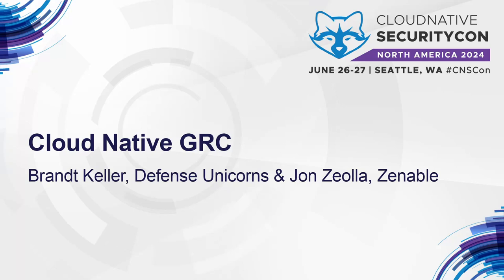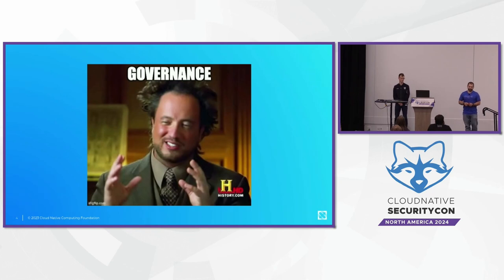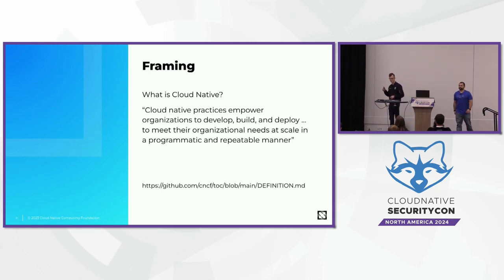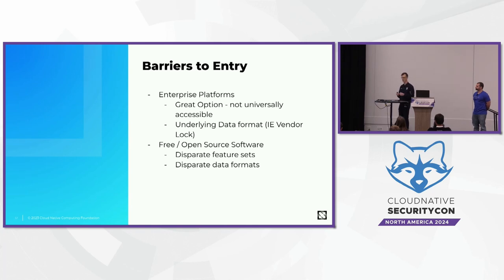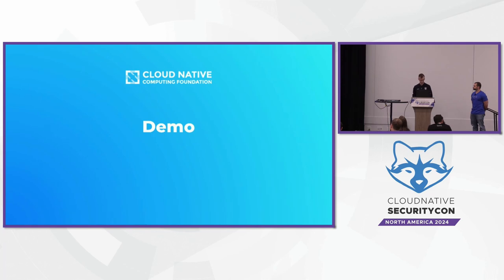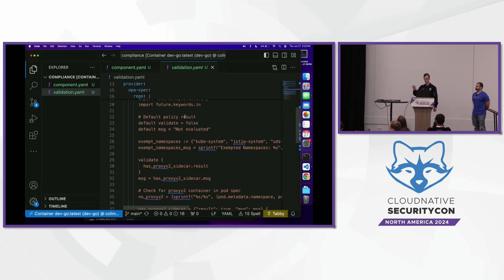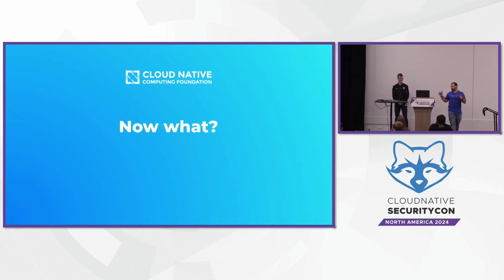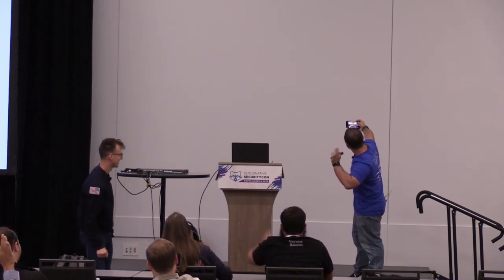Cloud Native GRC - Brandt Keller, Defense Unicorns & Jon Zeolla, Zenable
Policy-as-Code is a pivotal tool for security across various domains, particularly in its role as an enabler of admission control. By managing access and evaluation, it fortifies the security posture by facilitating scrutiny and decisive actions. Expanding beyond its role in admission control, Policy-as-Code extends its reach to compliance and security auditing functions. Through automation, it streamlines traditionally cumbersome tasks, benefiting system owners and ensuring continuous reporting on compliance status against established thresholds. This presentation delves into the versatile application of both governance and policy for conducting seamless, ongoing audits across diverse environments. From infrastructure to applications, it underscores the potential of policy-driven approaches in achieving comprehensive compliance.